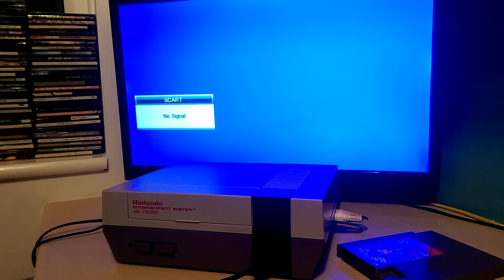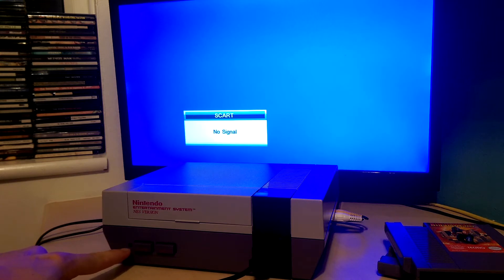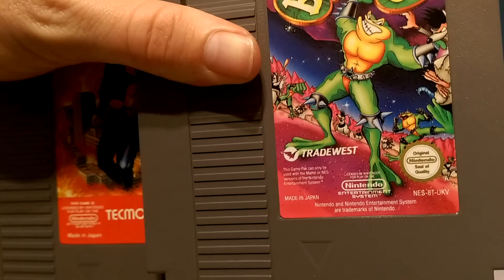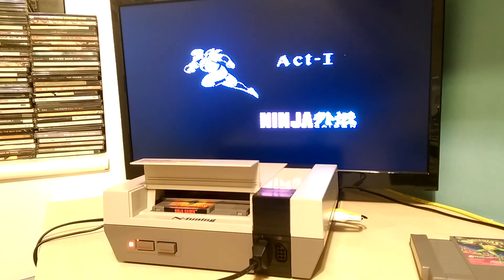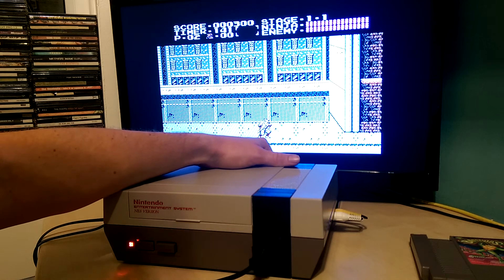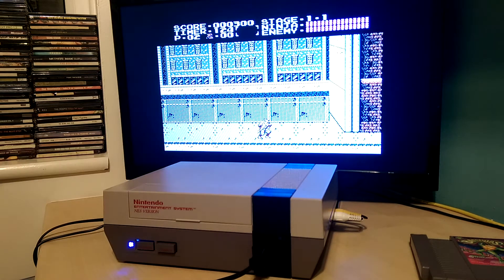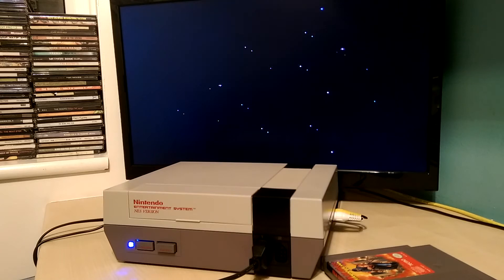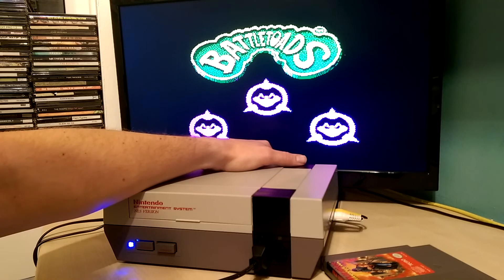Nintendo NES Overclocked to 32 MHz demonstration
This vid is purely to demonstrate the functions of the NES I will very shortly have up for sale on eBay (link to follow).

Just as a note in the video I stated standard clock speed (Edit: it's the oscillator Mhz I'm referring to that affects the clock speed, an error on my part but following the tutorial worked well) of 28MHz, sould have said 26MHz. I'm not a YouTube user so no need to comment on the poor video, audio and presentation :).

Also I forgot to mention it has a new 72pin connector. Thanks for viewing, & thanks to Deven Gallo for the informaiton too.